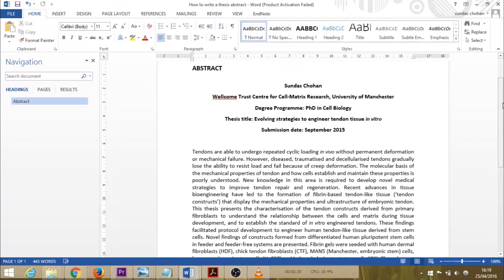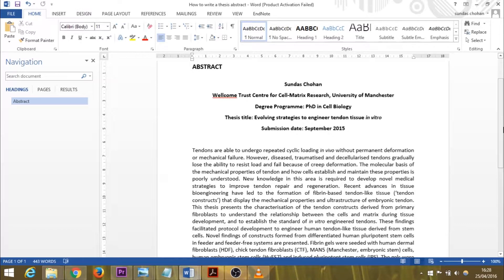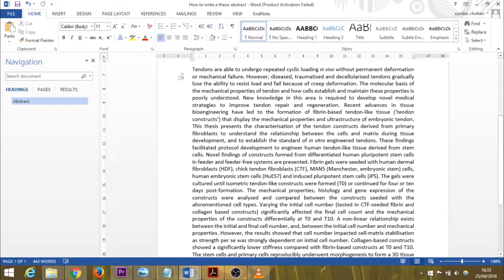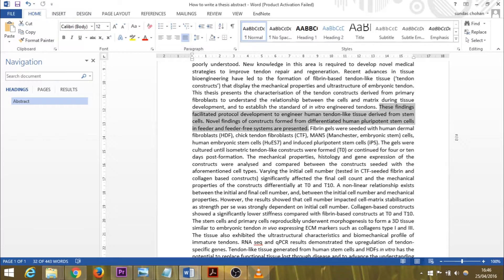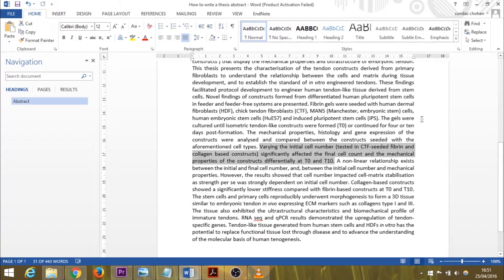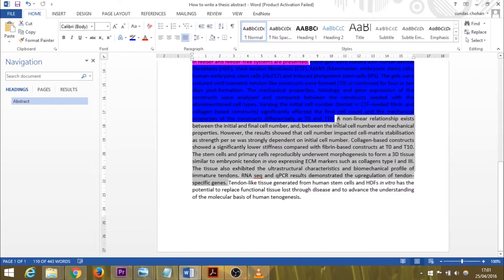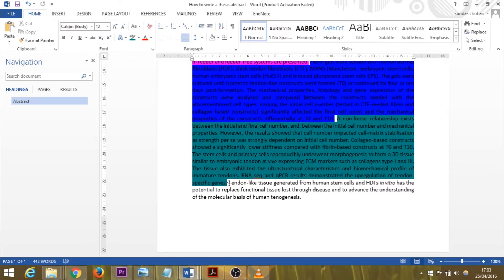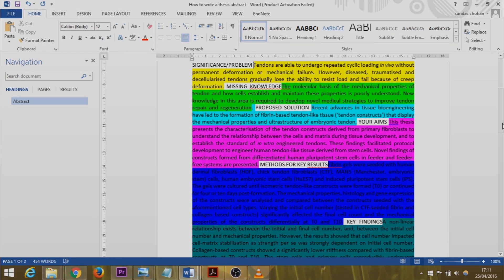How to Write a Scientific Abstract (with an example)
Step-by-step tutorial with my peer-reviewed PhD thesis abstract as an example with some specific thesis-related advice too. This tutorial is for undergrad to post-doc level abstracts.

One point I didn't highlight is that for a scientific abstract, you need to remember to write in the past tense.

In the video, I read out the abstract for anyone with reading difficulties. I sound squeakier than I actually am but I blame the microphone for that! Sorry if it's annoying!